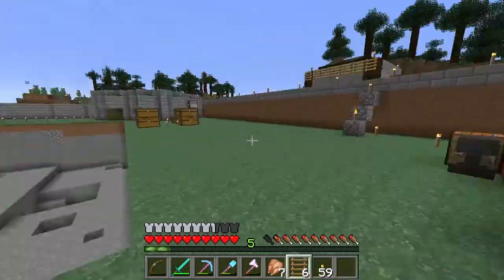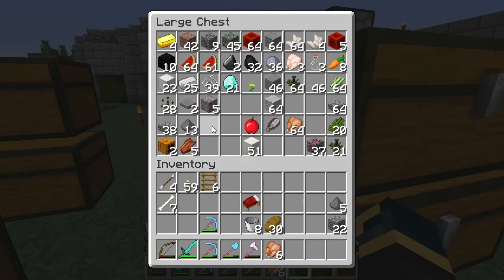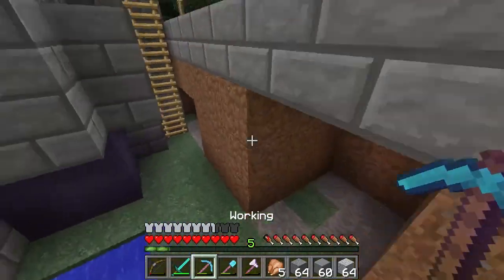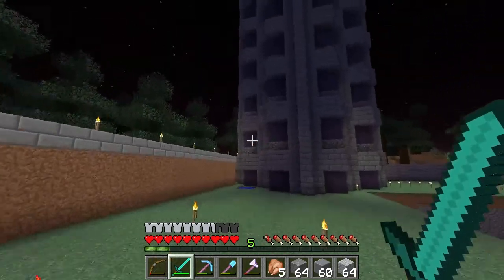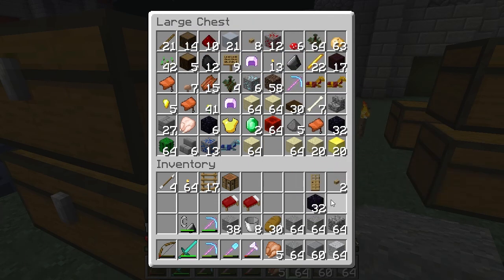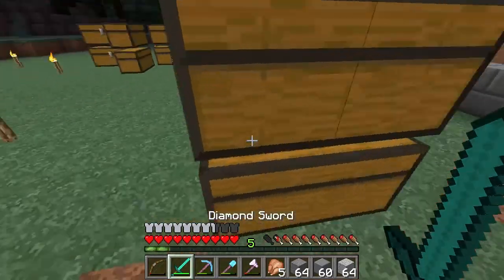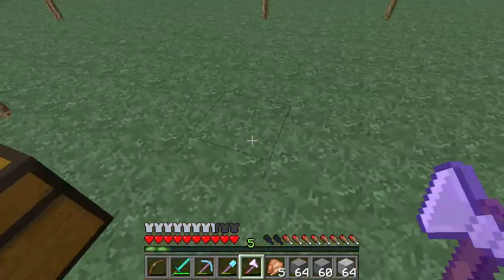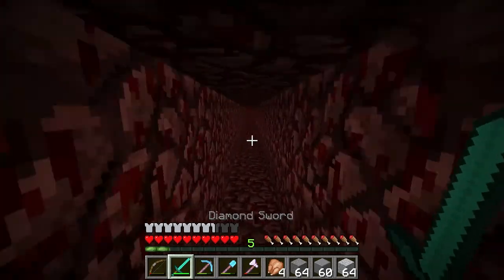Progress MineVolt S2 Ep12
I show you guys where I've been and we work on a nether tunnel